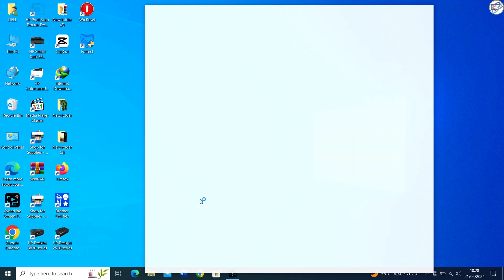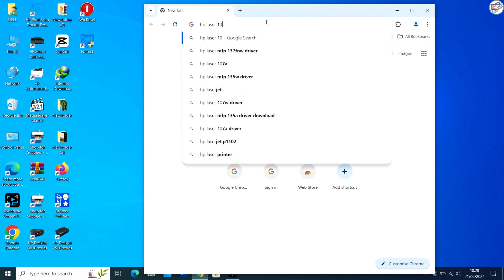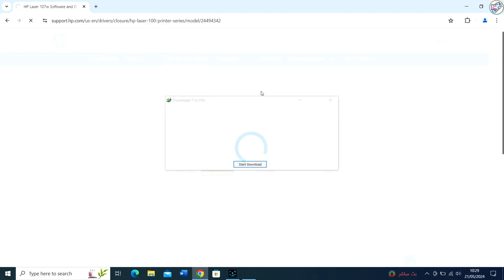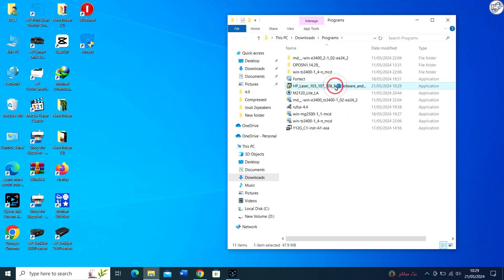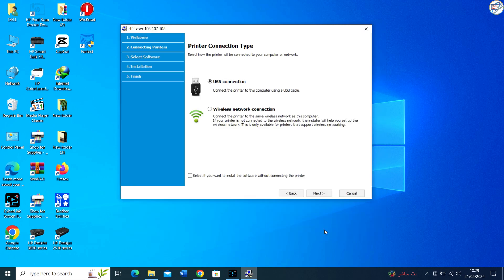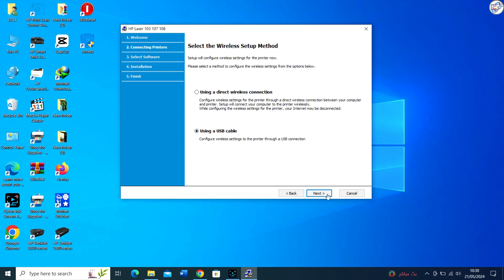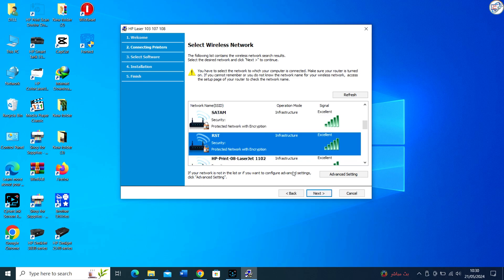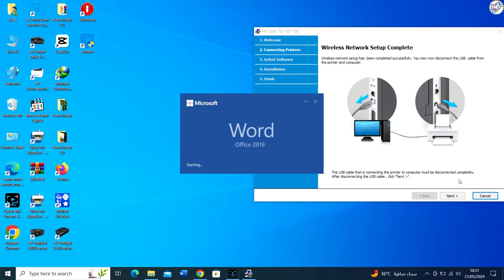How to connect HP Laser 107w printer to Wi-Fi.HP Laser 100, 150 series printer wireless setup on pc.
How to Connect HP Laser 107w Printer to Wi-Fi (Easy Guide)
HP Laser 100, 150 Series Wireless Setup: Step-by-Step Tutorial
Connect Your HP Laser Printer to Wi-Fi in Minutes
HP Laser Printer Wireless Connection: A Simple Guide
How to Set Up HP Laser 107w Printer on Wi-Fi (No Tech Skills Needed)
HP Laser Printer Wireless Setup: Tips and Tricks
Quick and Easy HP Laser Printer Wireless Setup
Connect Your HP Laser Printer to Wi-Fi in 5 Minutes
HP Laser Printer Wireless Setup: A Beginner's Guide
How to Troubleshoot HP Laser Printer Wi-Fi Connection Issues

Struggling to set up your HP Laser 107w printer on a wireless network? 🖨️🔧 Fear not! Our step-by-step tutorial is here to guide you through the process smoothly. We'll show you exactly how to get your printer up and running wirelessly, from downloading the necessary HP software to connecting to your Wi-Fi network. 🌐👍

In this video, we dive into:
- Preparing your HP Laser 107w for setup 📦
- Downloading and installing the HP printer software or HP Smart app 💻
- Connecting the printer to your Wi-Fi network step-by-step 📶
- Tips for troubleshooting common wireless setup issues 🛠️

Don’t let printer setup woes slow you down! Follow along with our tutorial, and you'll be printing wirelessly in no time. Whether you're working from home, setting up a new office, or simply upgrading your home printer setup, we've got you covered.